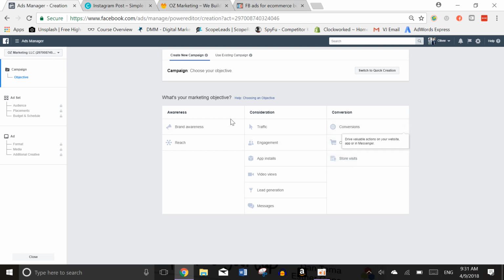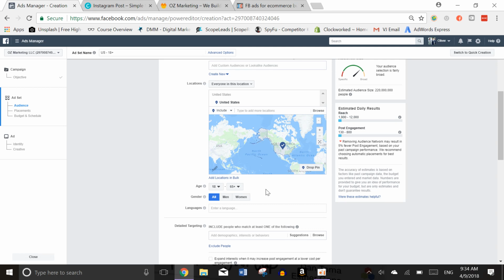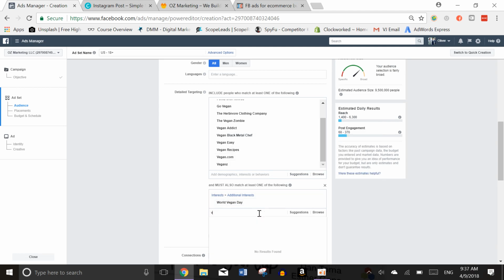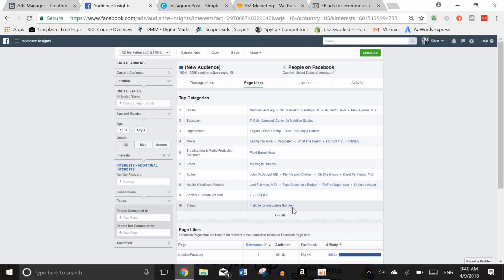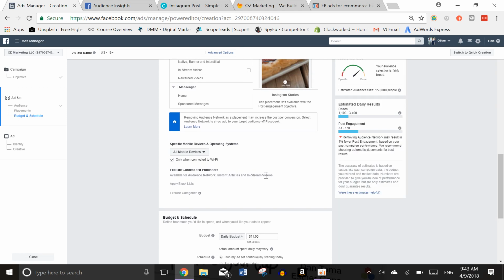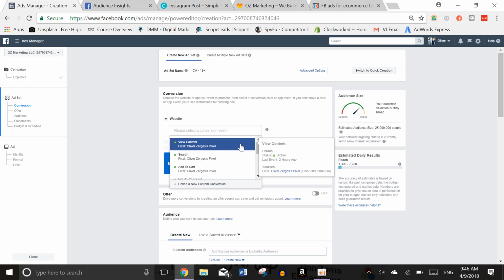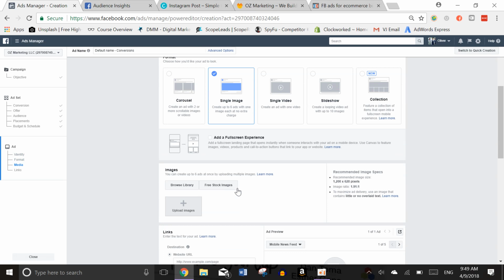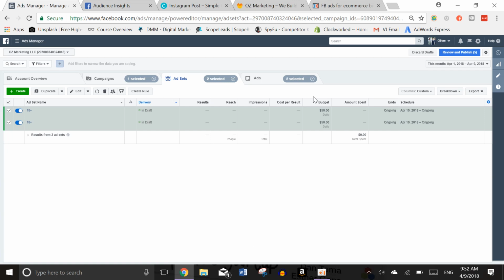How to Target Vegans with Facebook Ads (2018)